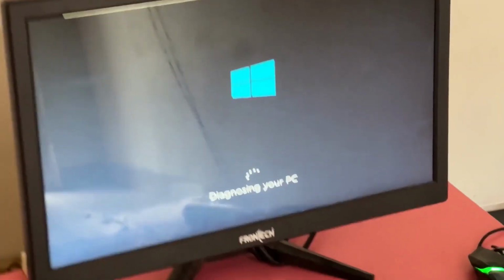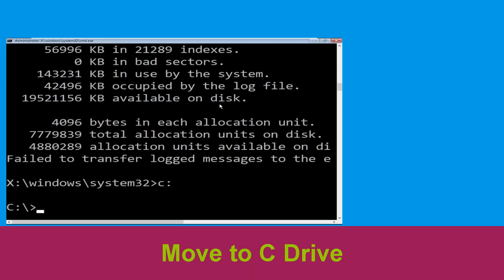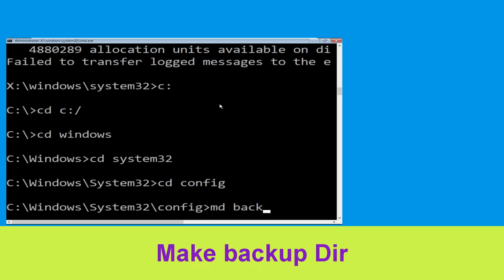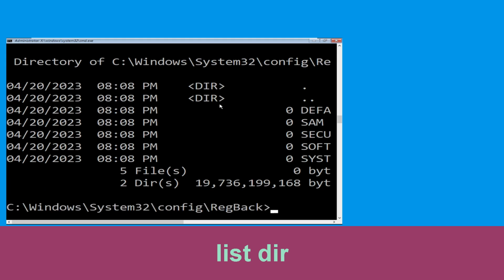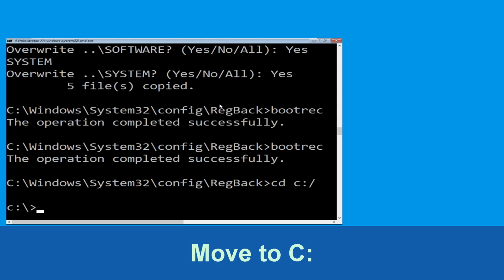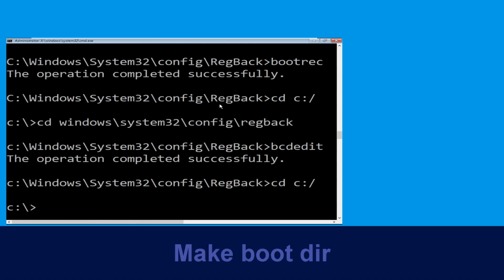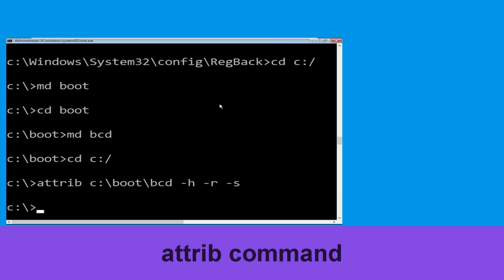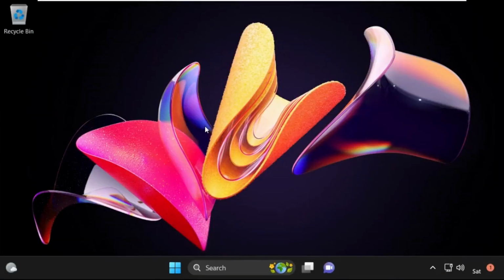HP Laptop - UNSUPPORTED_INSTRUCTION_MODE 0x00000151 Blue Screen Error Fix Windows 10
UNSUPPORTED_INSTRUCTION_MODE 0x00000151 Blue Screen Error Fix Windows 10

• IRQL_NOT_LESS_OR_EQUAL Error
• BAD_POOL_CALLER Error

00:00 Intro UNSUPPORTED_INSTRUCTION_MODE 0x00000151 Blue Screen Error Fix Windows 10
00:10 Step 1 Automatic Repair Screen00:15 Step 2 Advaced Options00:25 Step 3 Troubleshoot Menu00:35 Step 4 Command Prompt00:45 Step 5 Follow CommandsUNSUPPORTED_INSTRUCTION_MODE 0x00000151 Blue Screen Error Fix Windows 10